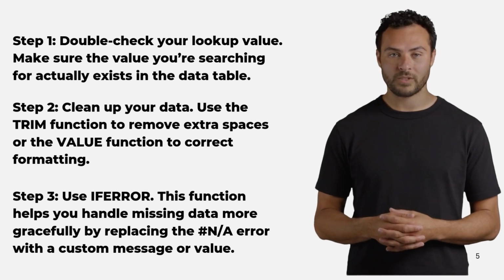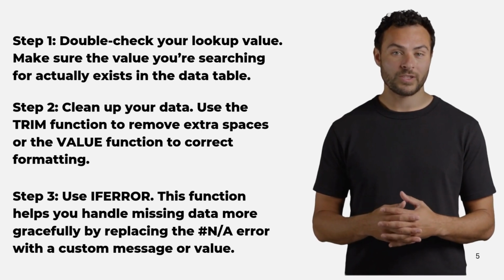Fix N/A Error in Excel Like a Pro | Microsoft Excel Help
Struggling with the N/A error in Excel? Don't worry, we've got you covered! 🎉 In this video, we’ll break down what causes the N/A error and show you easy, step-by-step solutions to fix it.

Here’s what we cover:
✅ Common reasons for the N/A error.
✅ Solutions using VLOOKUP, IFERROR, and INDEX-MATCH.
✅ Pro tips to avoid this error in the future.

Whether you're working on data analysis or daily reports, these tips will save you time and frustration!

👉 Need more Excel tips? Got questions? Drop them in the comments below—we're here to help!